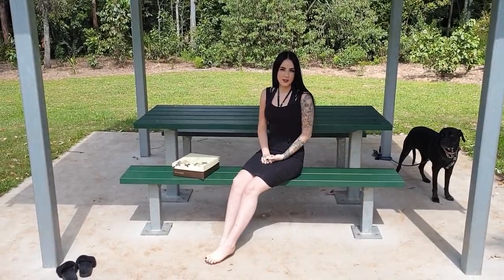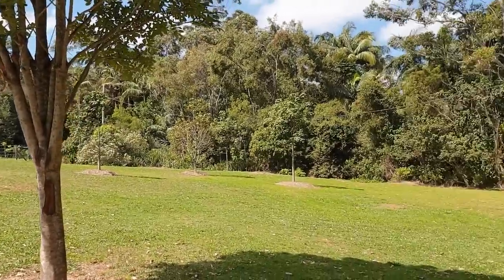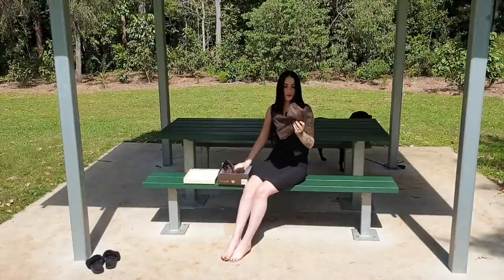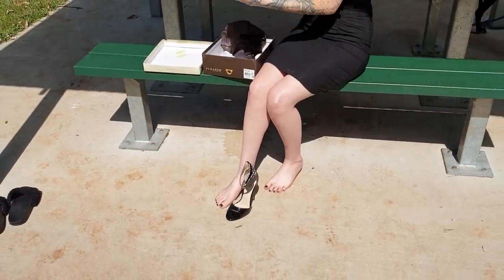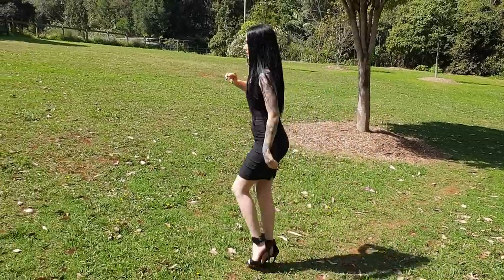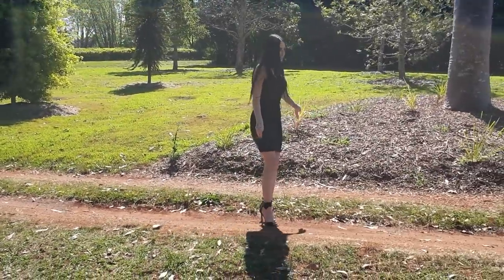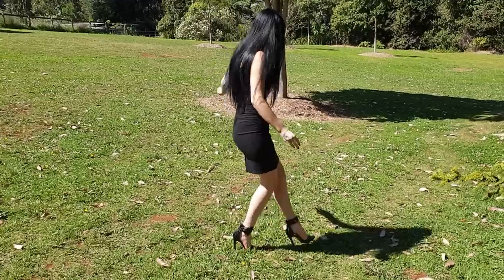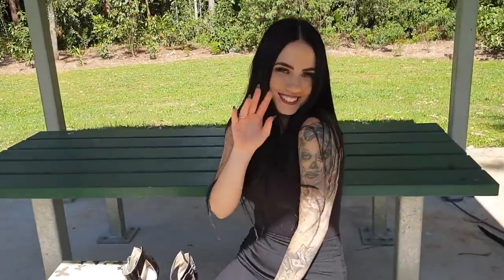Rose Takes Some 5 Inch Pleaser Single Sole High Heel Shoes for a Hill Climb Walk and In The Grass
Rose is at Mount Tambourine in Queensland Australia and Tries out some Pleaser 5 Inch Single Sole High Heel Shoes and goes for a Hill Climb Walk to Test Them Out in more Tricky Conditions than the usual Car Park Walk.